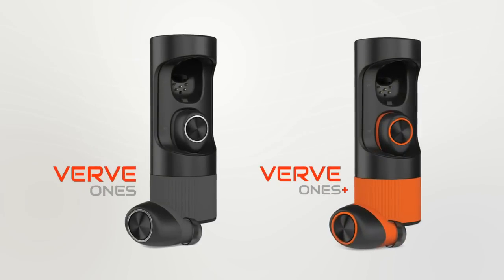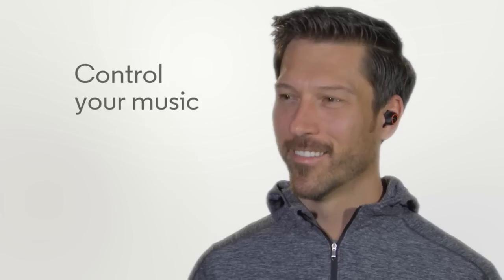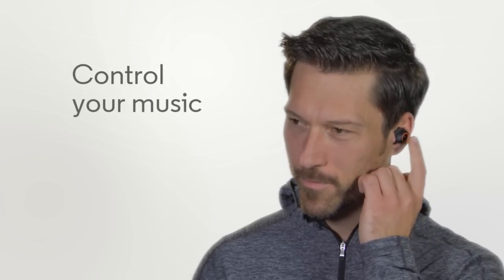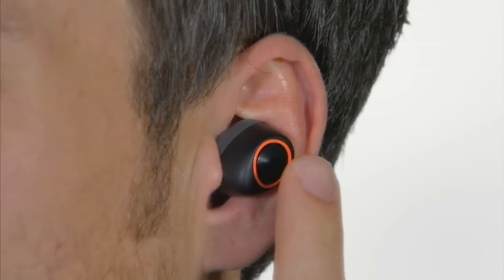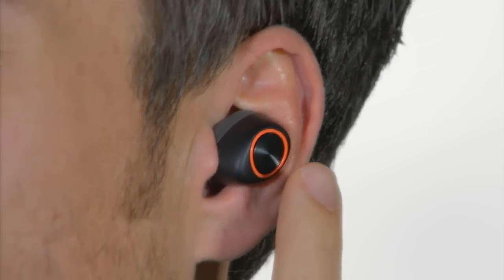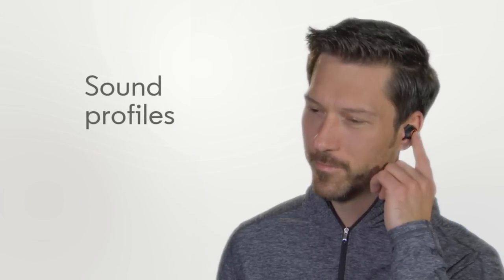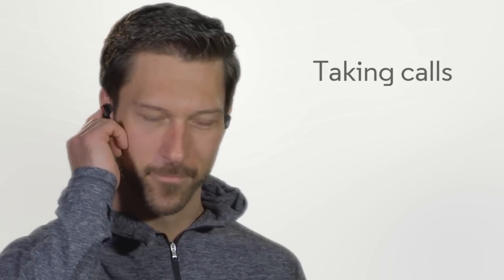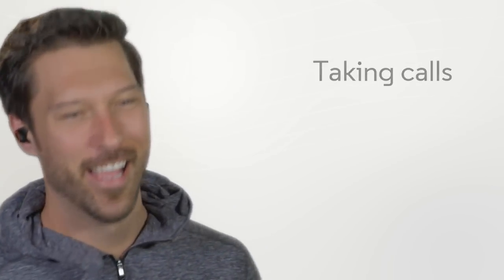How to use Motorola VERVEones and VERVEones+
In this video we'll tell you how Motorola VERVEones and VERVEones+ fully wireless sport earphones works.